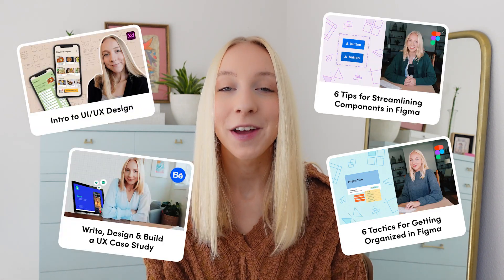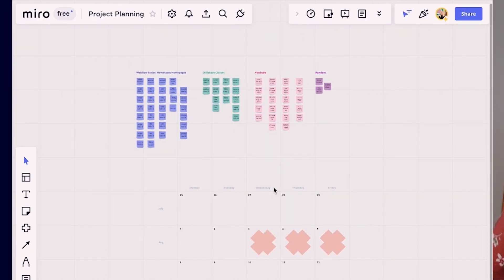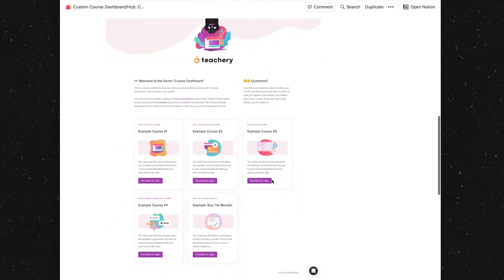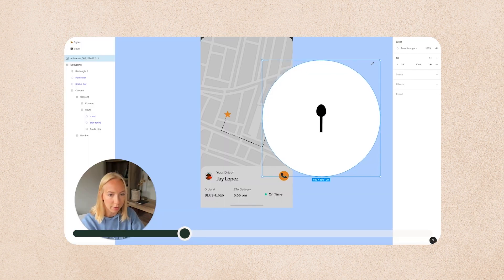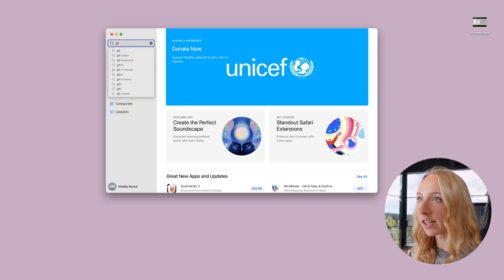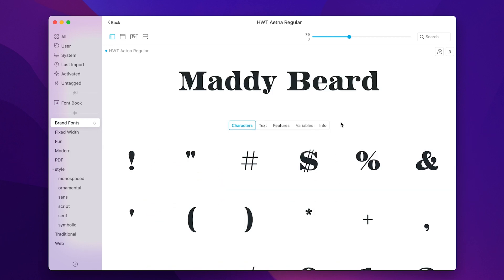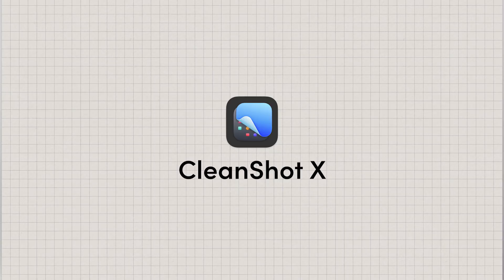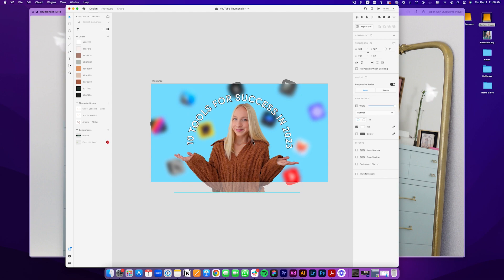10 Tools Every Designer Should Start Using in 2023 | Productivity & Speed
In this video I’m gonna be talking about 10 tools you should start using in 2023. I’ll start with my tried & true stack: the 5 tools I’ve been using for YEARS. And then I’ll get into 5 apps I discovered more recently that have been a huge value-add for me and my workflow. And I haven’t seen anyone else talking about these 5 so you’re gonna wanna stick around for the whole video!

00:00 Welcome
00:44 My OG Tools
0:10 My Fav Tools you've Never Heard Of

》filming & gear